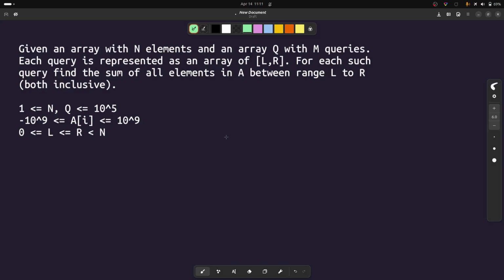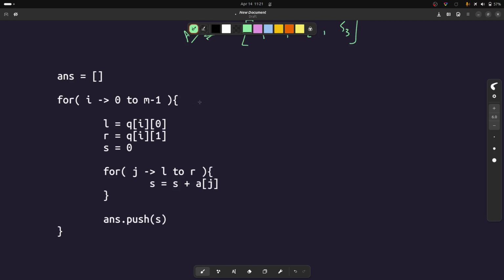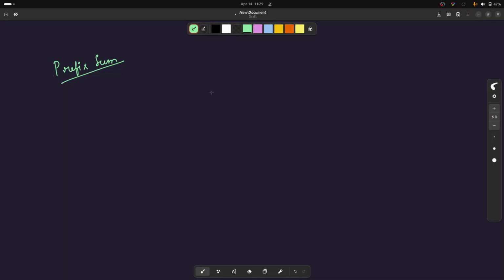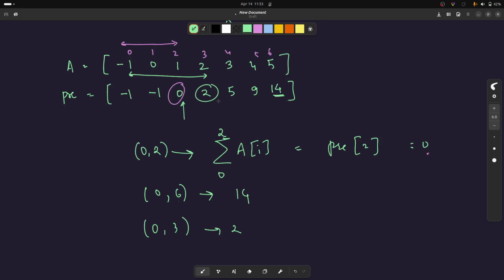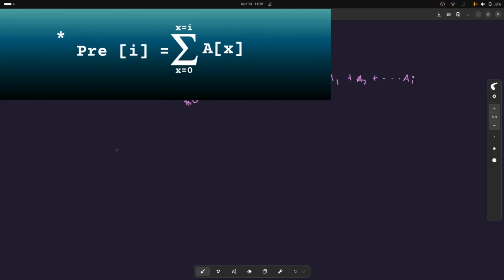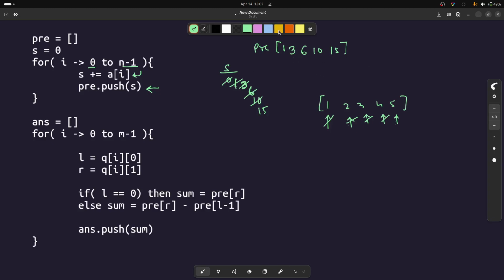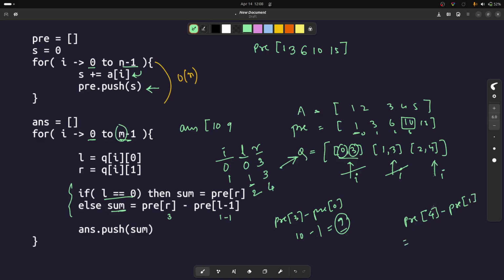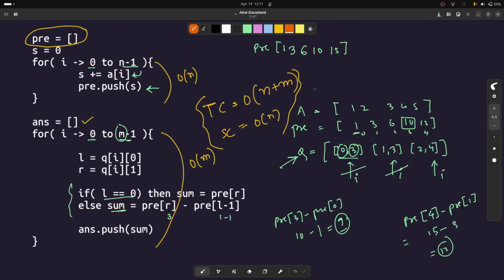PREFIX SUM - Important techniques in DSA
This video explains the PREFIX SUM technique. It a common important technique to know. In coming videos, we will solve problems on prefix sum.

Welcome to our DSA playlist focused on problem-based approach with over 400+ problems.

Whether you're a beginner or looking to brush up on your skills, this playlist will benefit you in mastering problem-solving techniques.